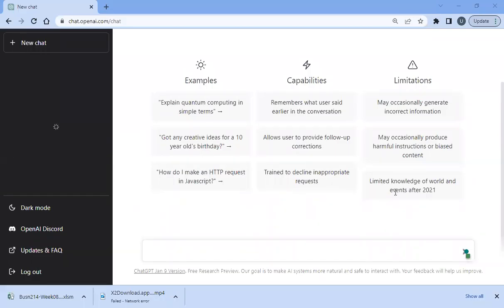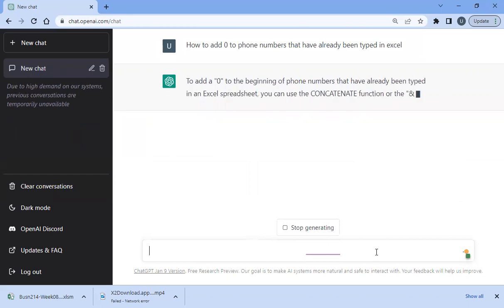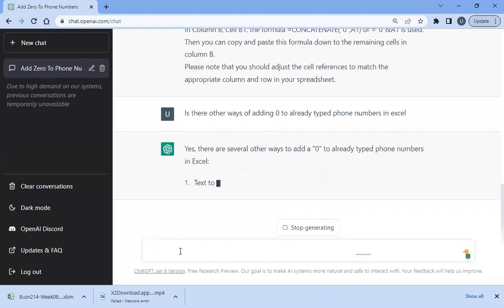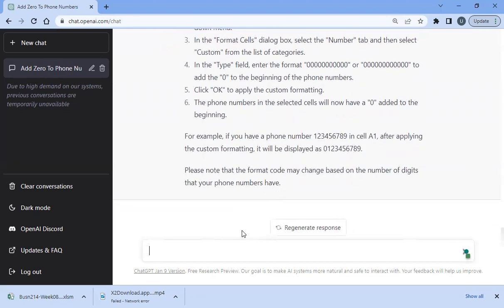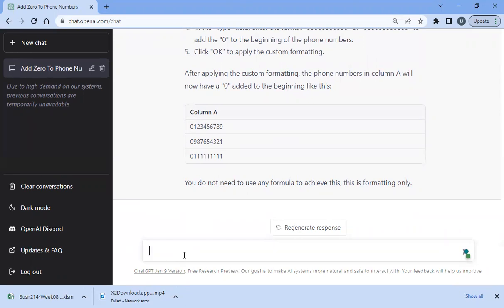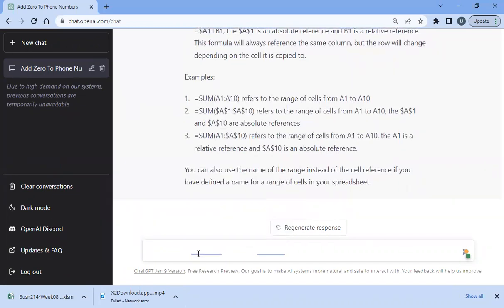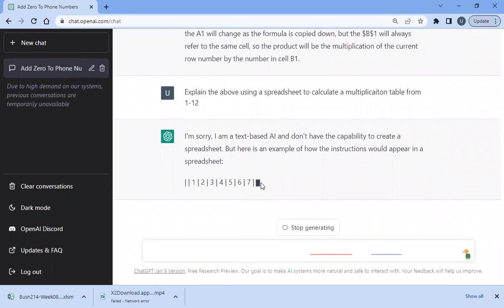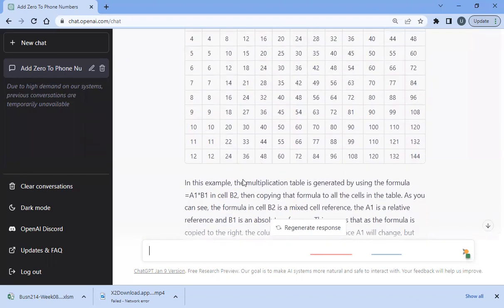CHATGPT - Learn Excel from Beginner to Advanced Using CHATGPT